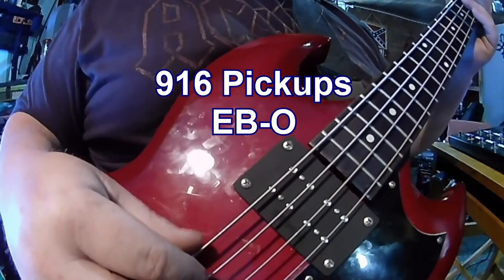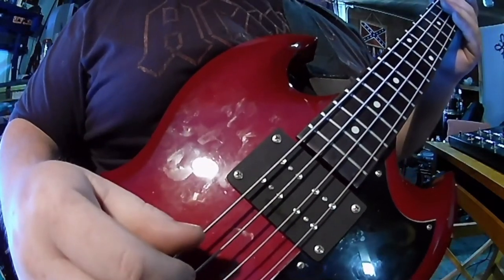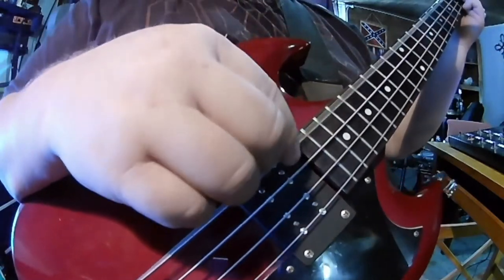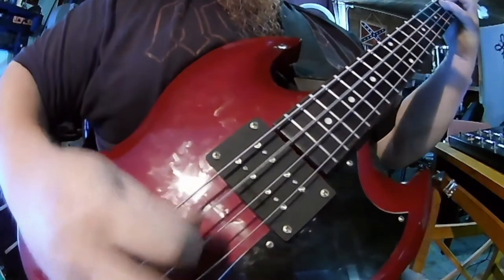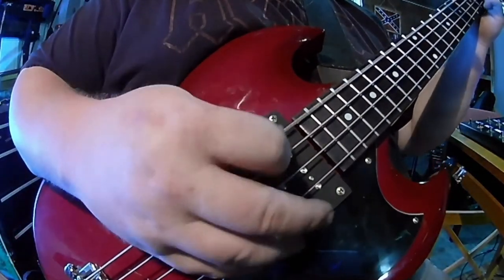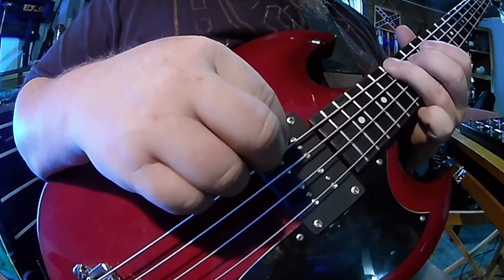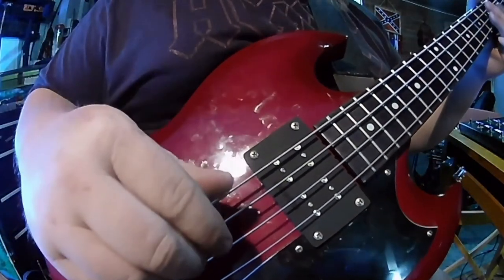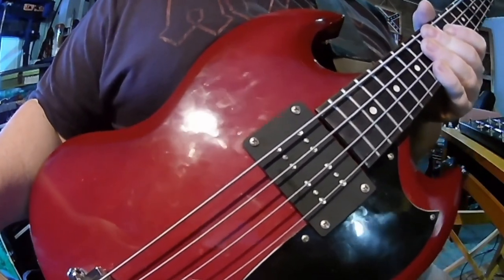Neodymium EB-O Bass pickup replacement for Gibson / Epiphone SG bass guitars.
Nine one Six pickups Gibson Eb-O replacement pickup.
Neodymium powered Humbucker.